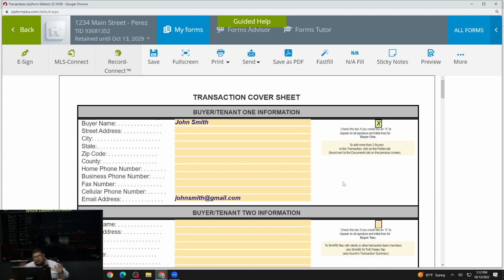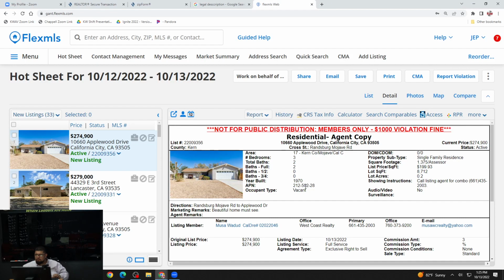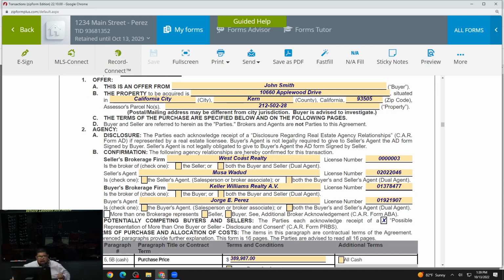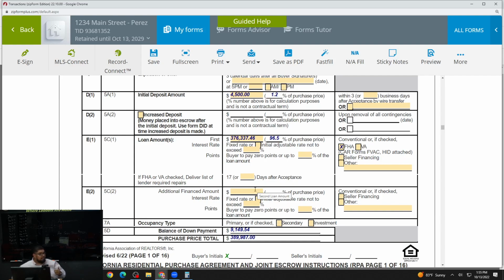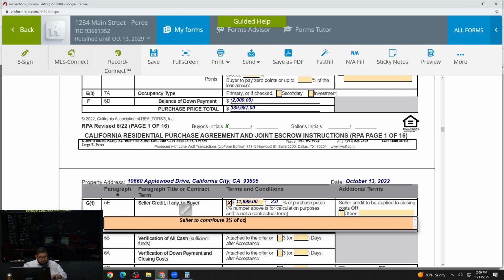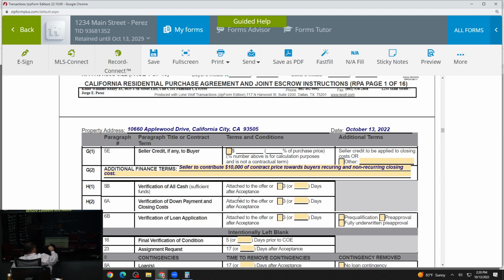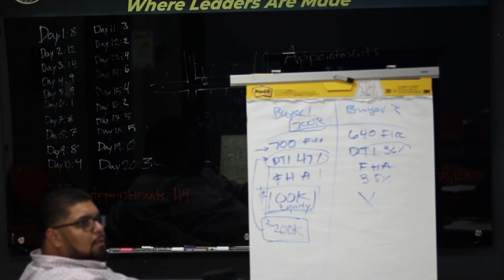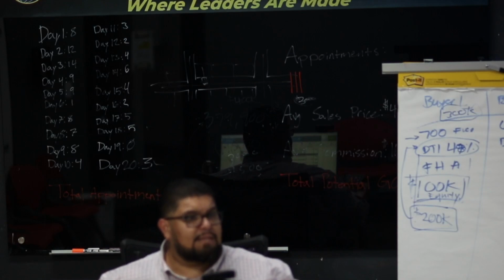Contracts Class with Jorge Perez - 10/13/22